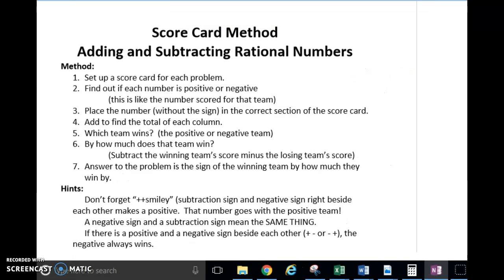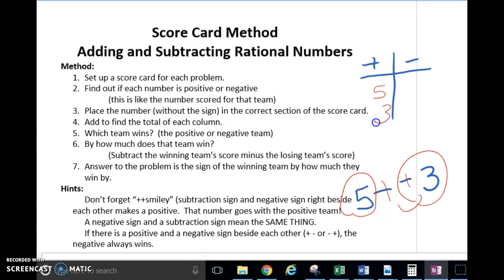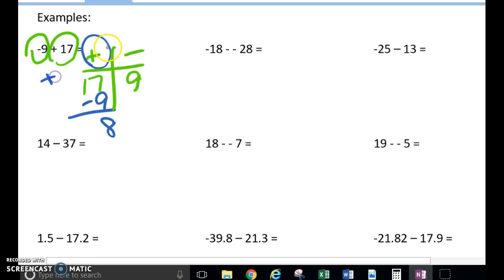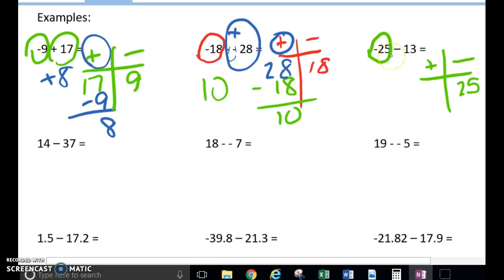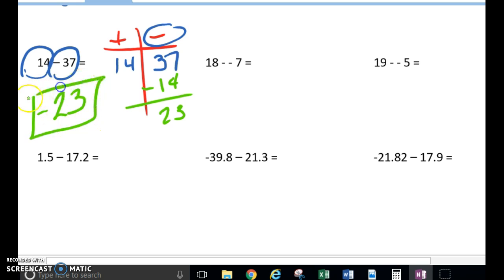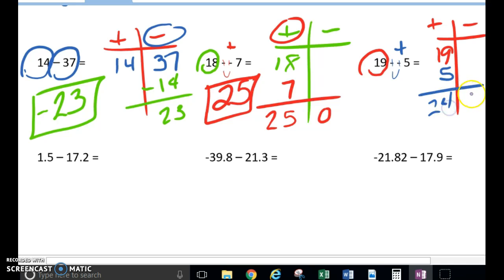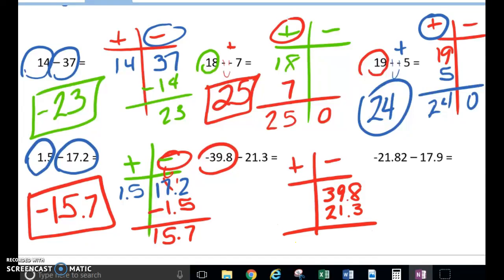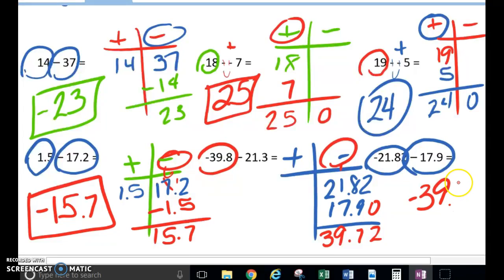Score Card Method - Adding and Subtracting Rational Numbers